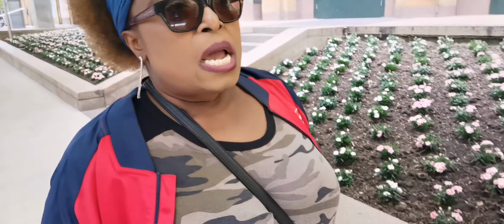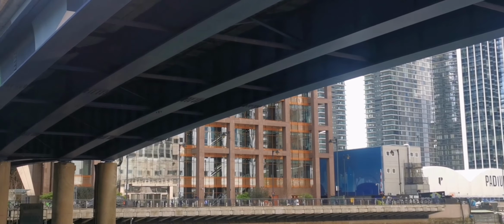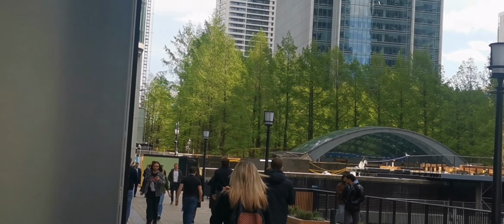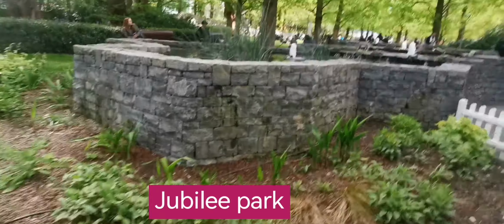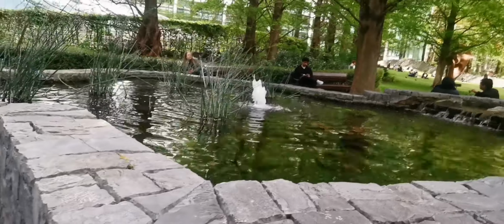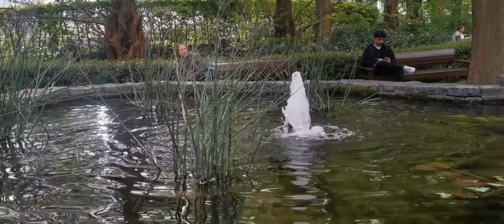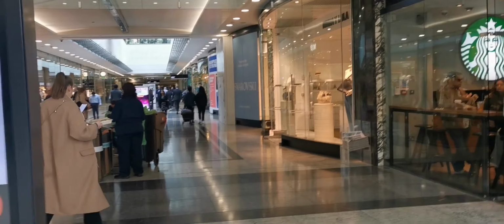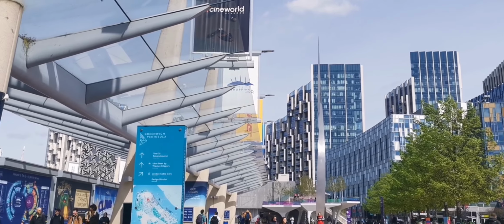Explore the most expensive place to live in London/ Exists between most deprived area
This vlog is about a place called Canary wharf in London near Isle of Dogs. This is called a business district.
Please watch full vlog inorder to see and have an idea about this rich area.
Hope you will enjoy my vlog.